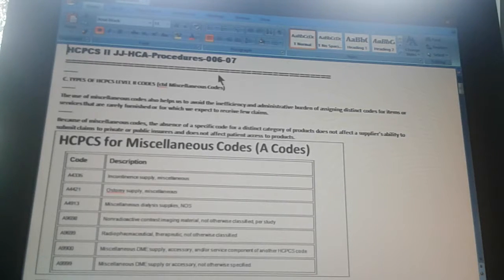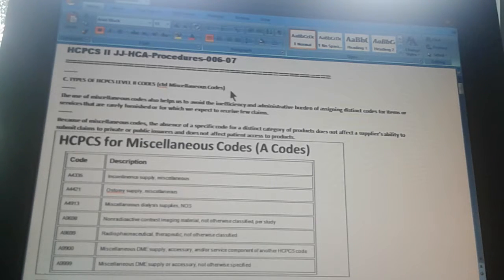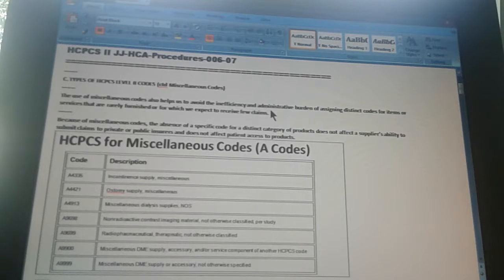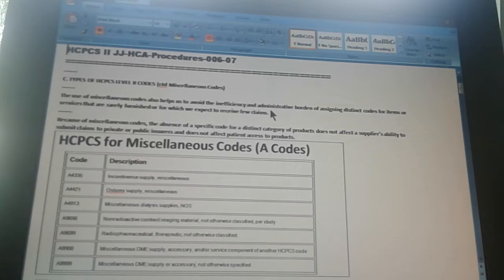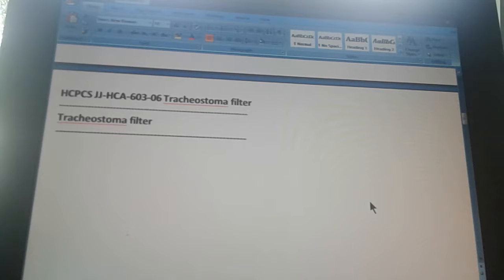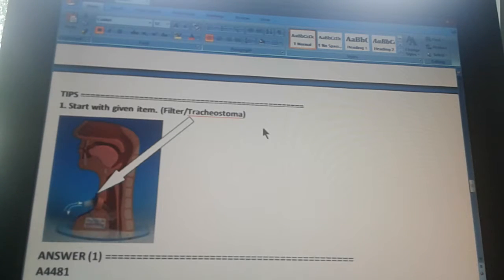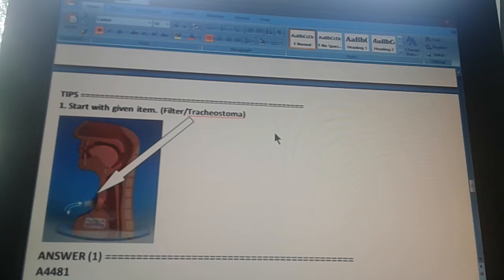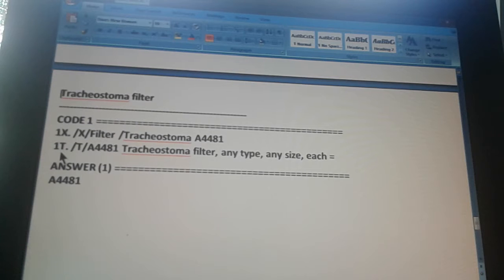HCPCS JJ-­HCA-­603­-06 Tracheostoma filter